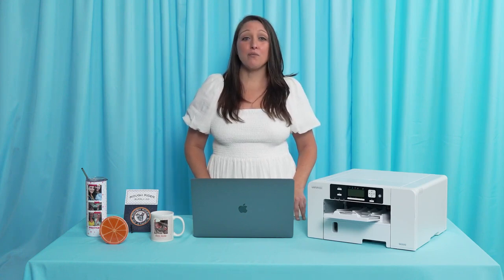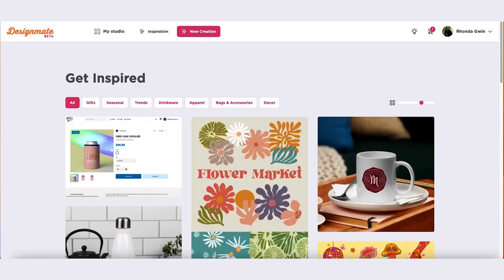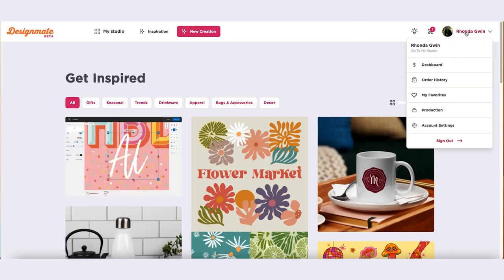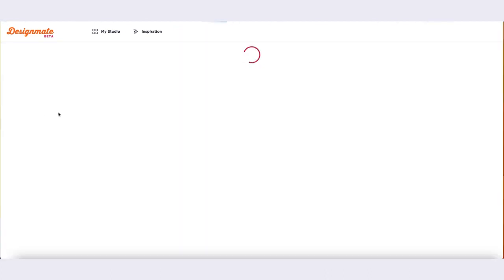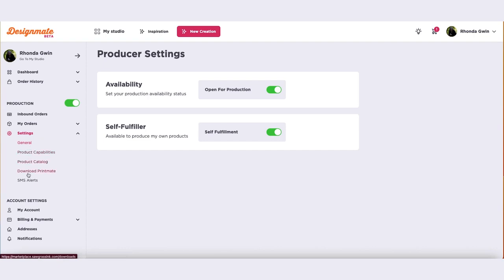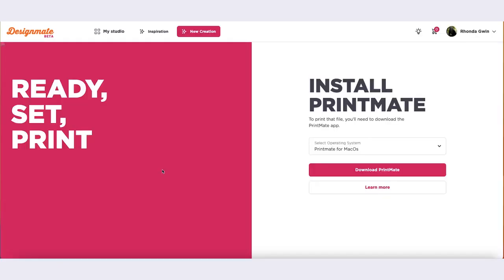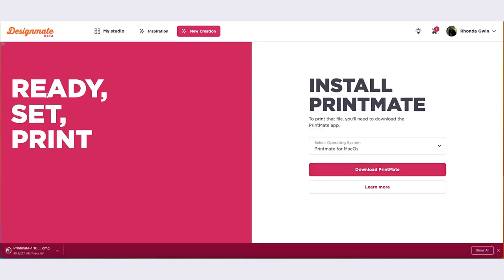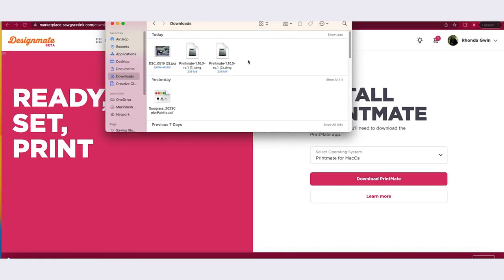Downloading PrintMate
Course -Using the Sawgrass Exchange
             • Chapter  – Printing with PrintMate
                            • Lesson  – Downloading PrintMate